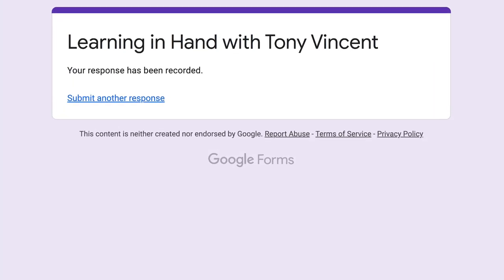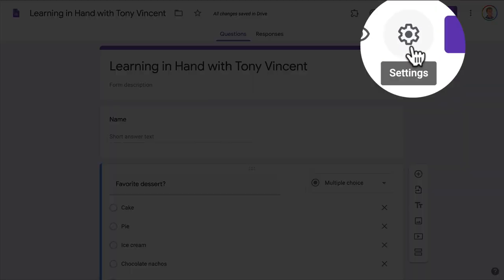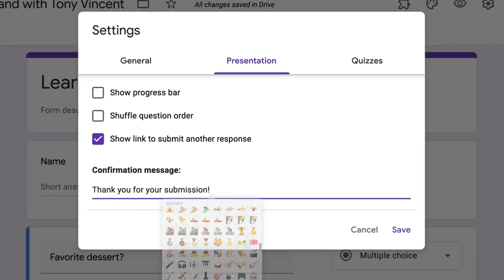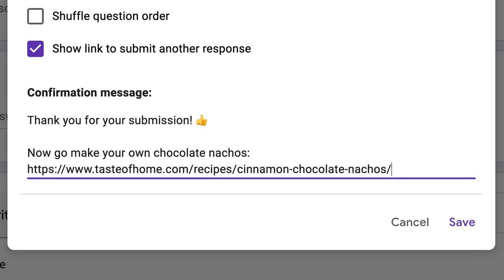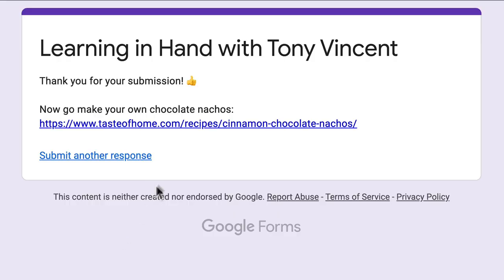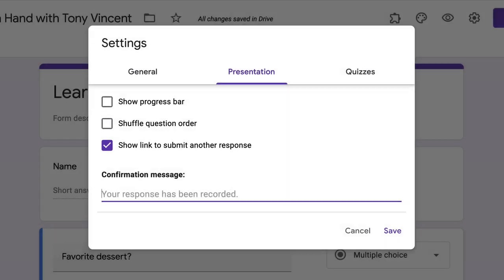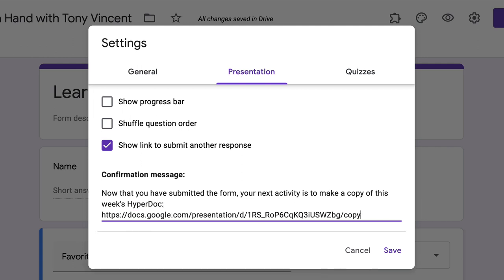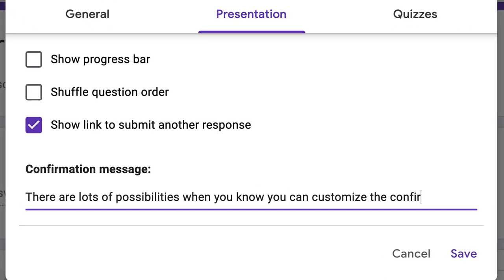Quick Tip: Google Forms Confirmation Message